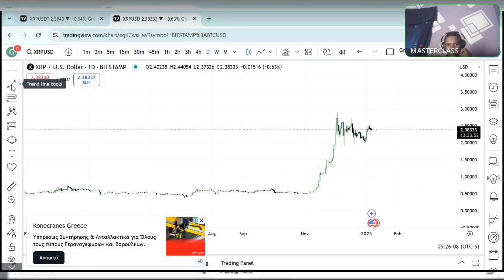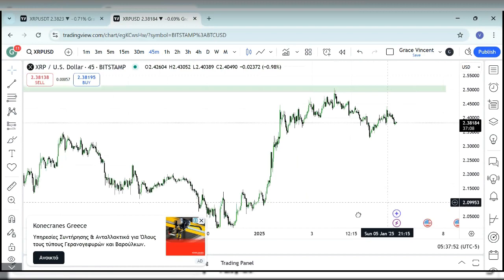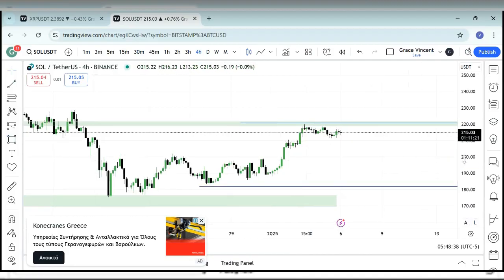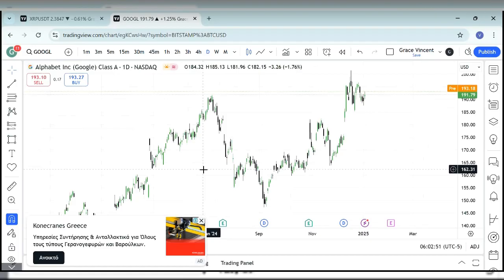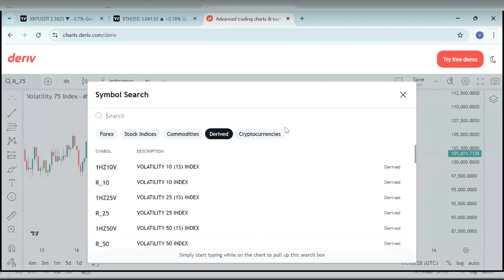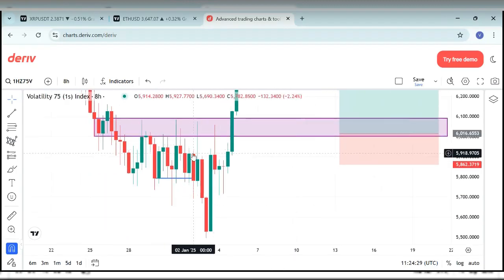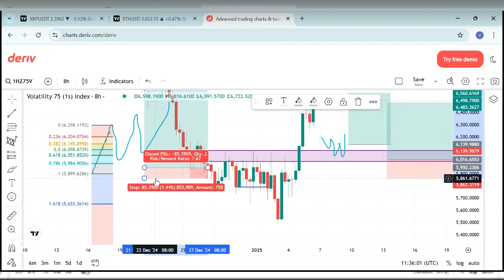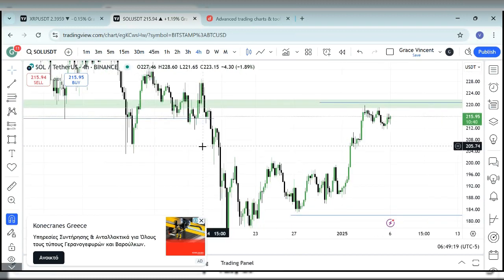Market Structure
Market structure and Trend Review